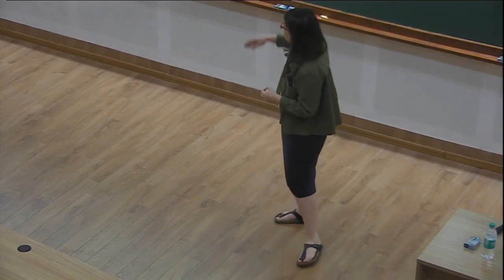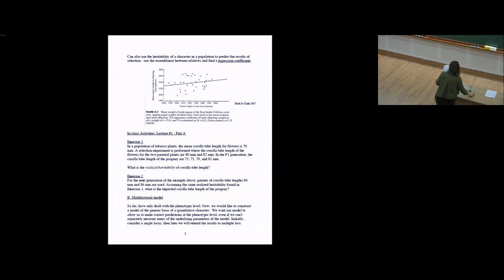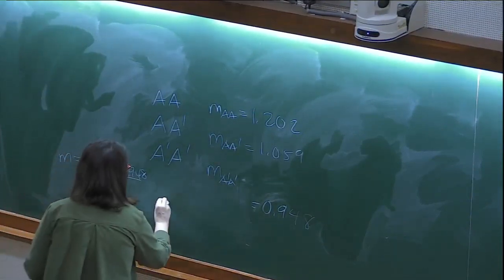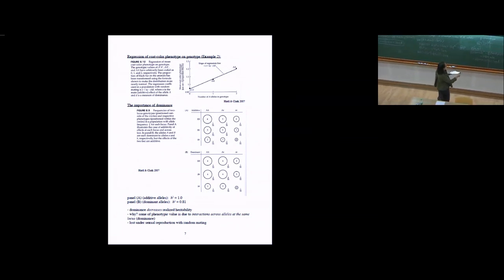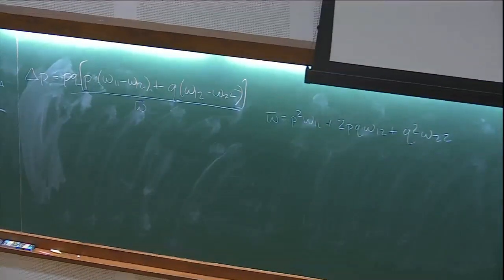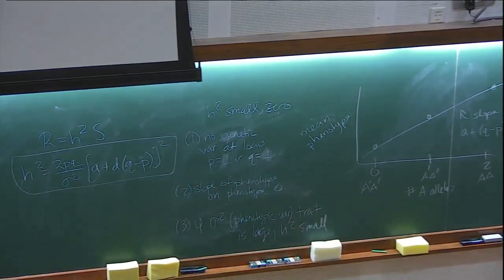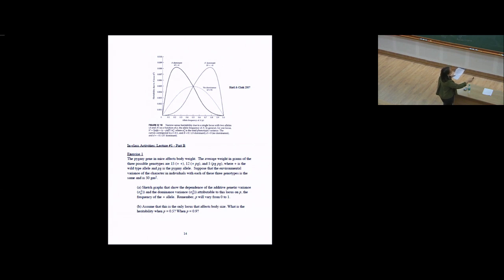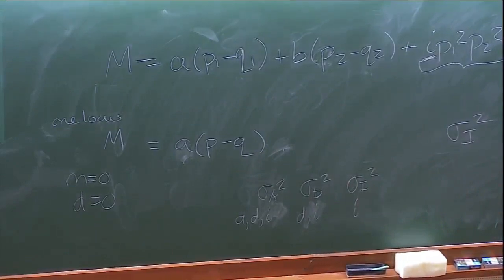Introduction to quantitative genetics..... by Maria Orive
ORGANIZERS  : Deepa Agashe and Kavita Jain
DATE & TIME : 05 March 2018 to 17 March 2018
VENUE          : Ramanujan Lecture Hall, ICTS Bangalore

0:00:00 Third Bangalore School on Population Genetics and Evolution
0:00:05 Introduction to quantitative genetics (multifactorial model of genotype/phenotype)
0:13:42 Hard & Clark 2007
1:09:58 Had & Clark 2007
1:15:48 LAV